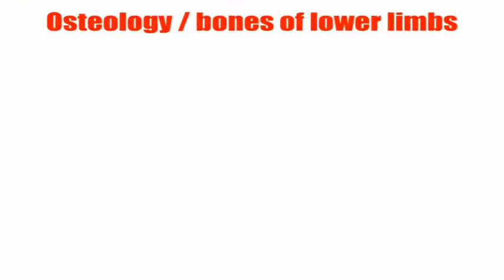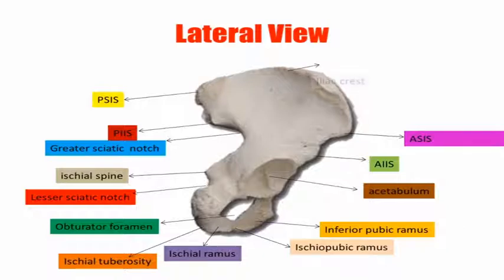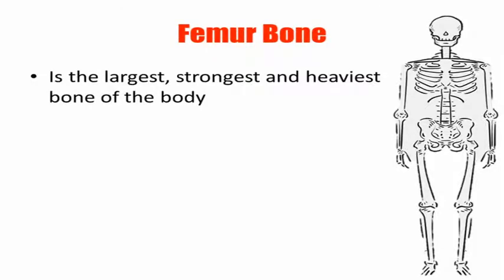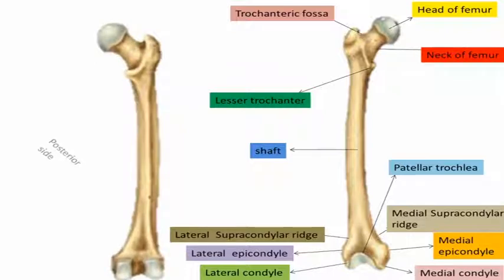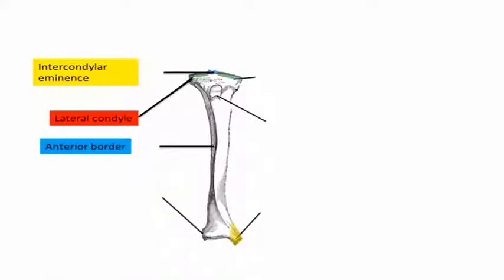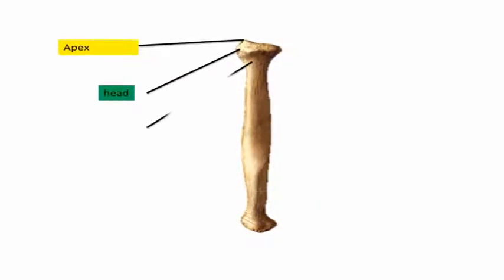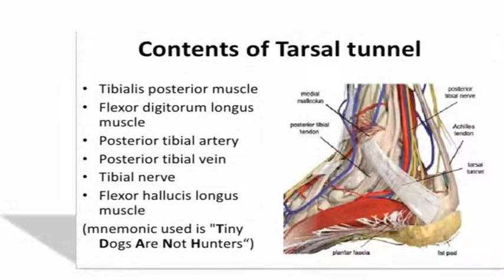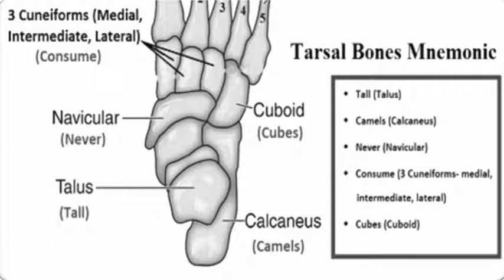lower limb,leg,feet bones(hip bone (os coxae), femur, tibia , fibula, feet)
involve
hip bone (os coxae)
 femur
tibia
 fibula
bones o  feet